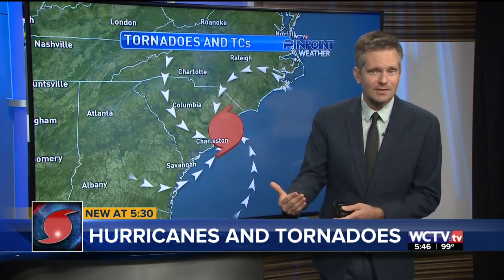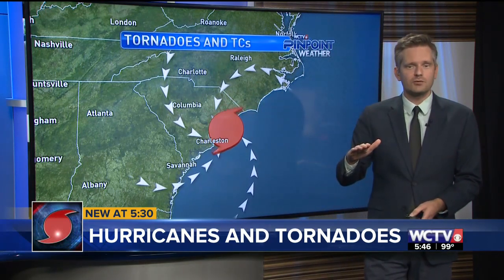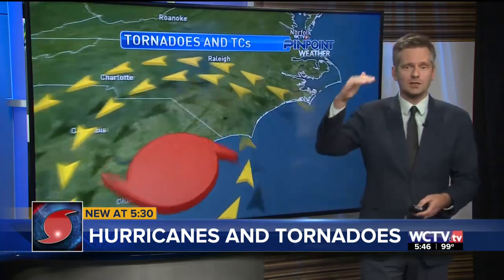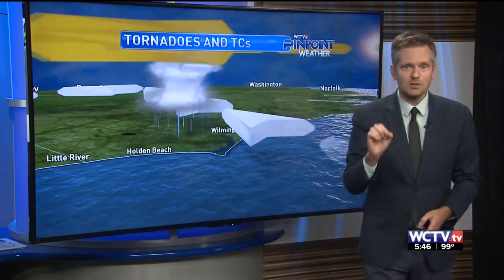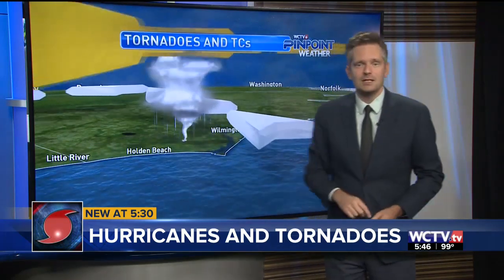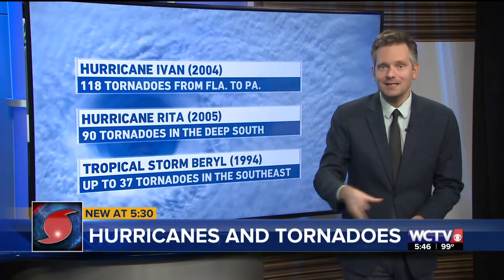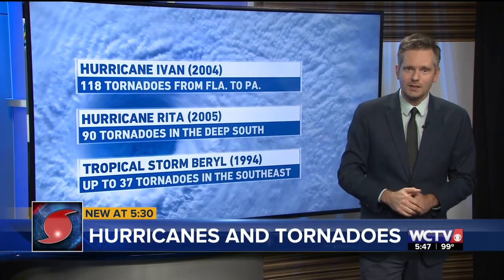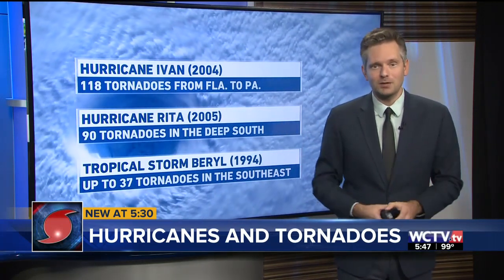Hurricanes and Tornado Development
There were at least 20 reports of tornadoes in the Carolinas as Hurricane Dorian approached the coast. I talk about tornado development and hurricanes (which was also a topic I studied for my graduate thesis).